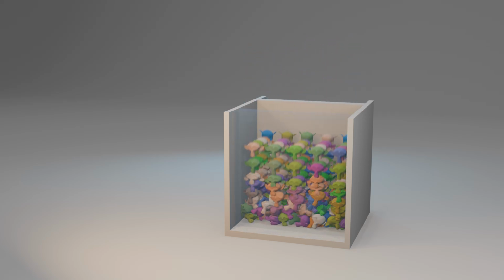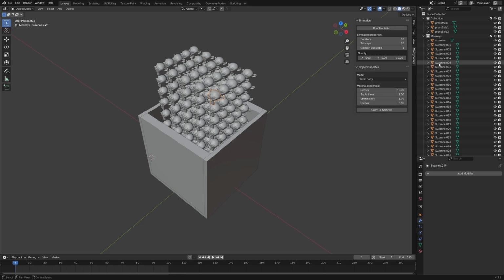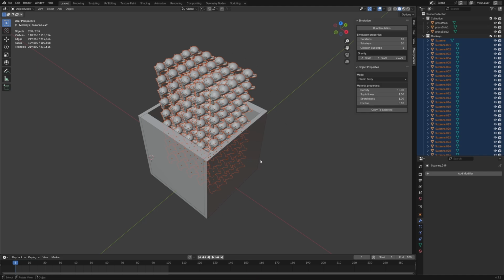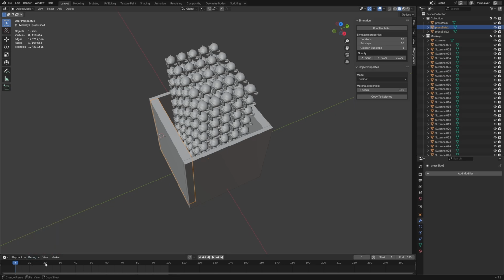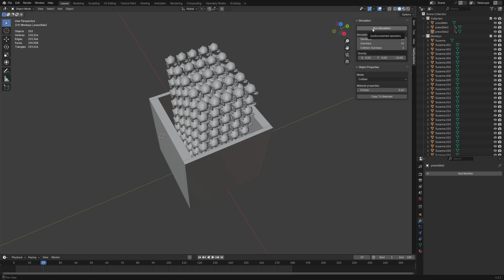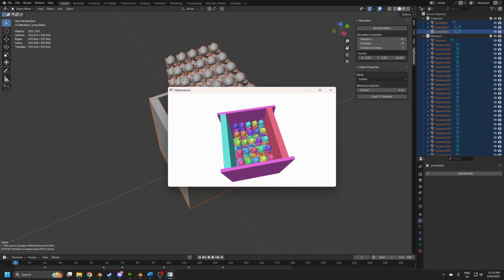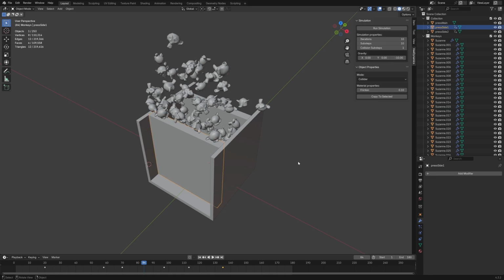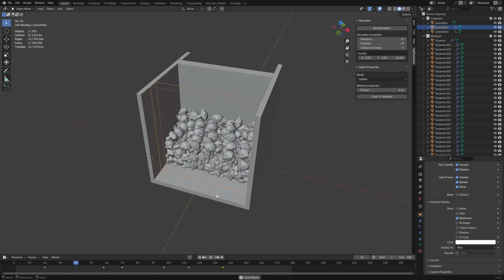VeeDynamics - high-performance elasticity physics for Blender - intro tutorial